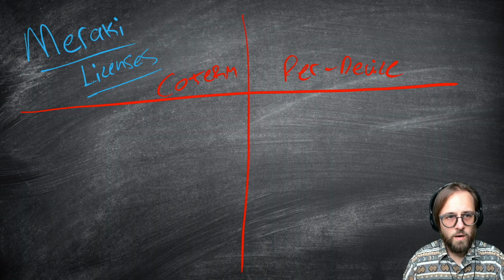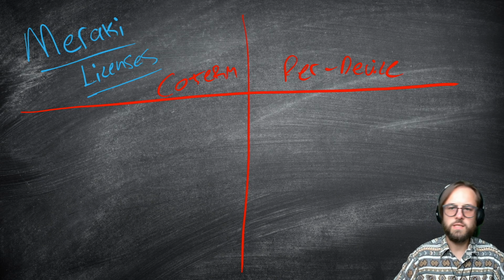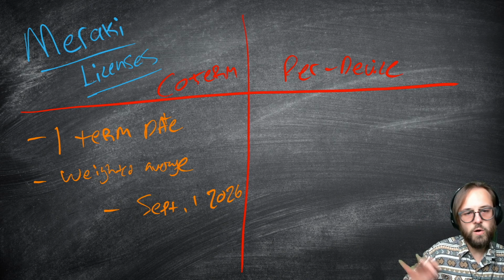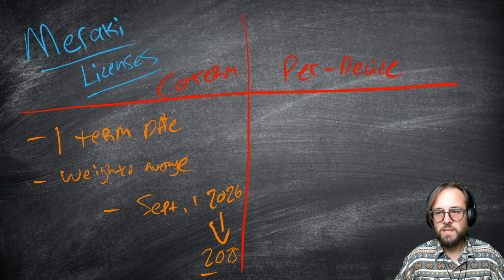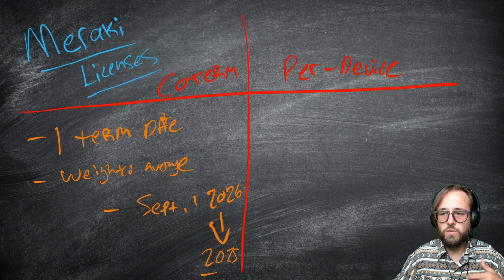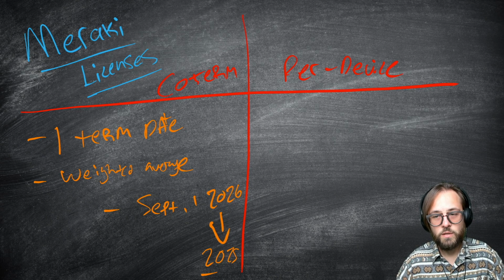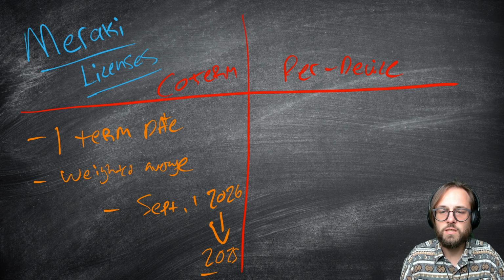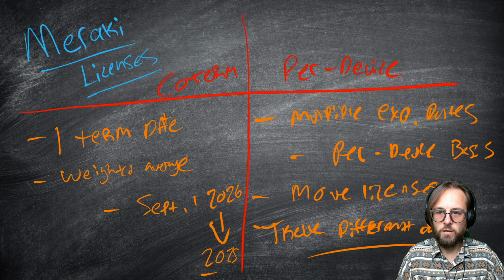ECMS Exam Topic 1.4 Explain licensing, co-termination, and renewals | How-to Cisco Meraki Series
This video is part of the Engineering Cisco Meraki Specialist (ECMS 500-220) FREE learning experience from Tor's Tech Talk.

Section - 1.0 | Meraki Cloud Management

1.4 Explain licensing, co-termination, and renewals